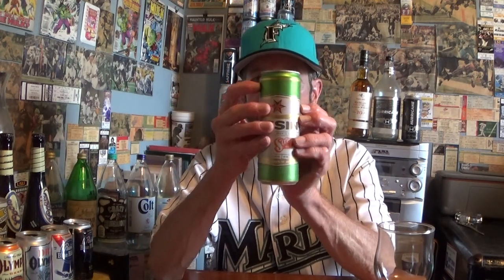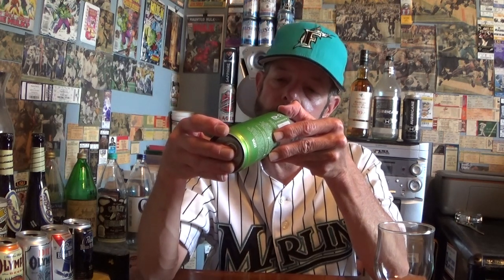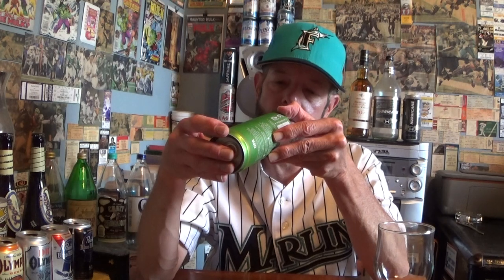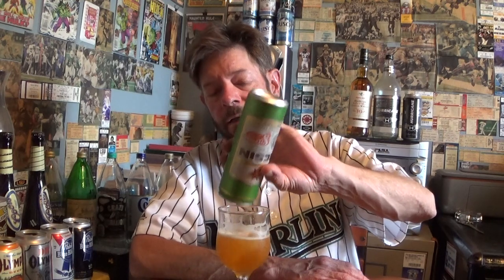Louisiana Beer Reviews: Resin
9.1% alchohol. 103 IBU. Introduced in 2011. Brewed in America by and for Sixpoint Brewery.

"RESIN slaps you with serious unfiltered dankness — sure it stings, but it feels so good at the same time. It’s hop candy up front, but drinks super clean for the size of the beer. Key Ingredients Chinook and Centennial Hops are a little old school, with tons of resin and pine notes. RESIN uses a ton of different hops, for a massively complex hop bouquet."